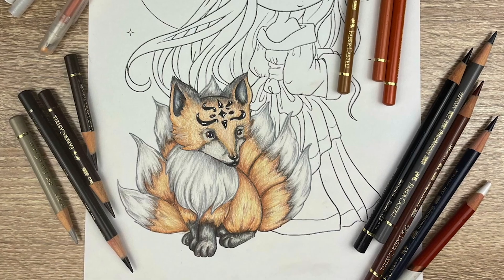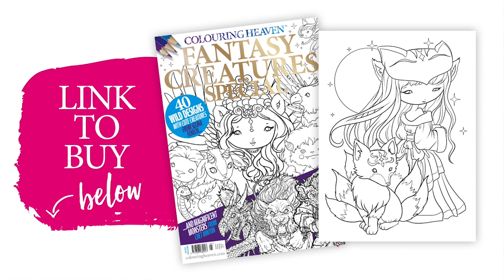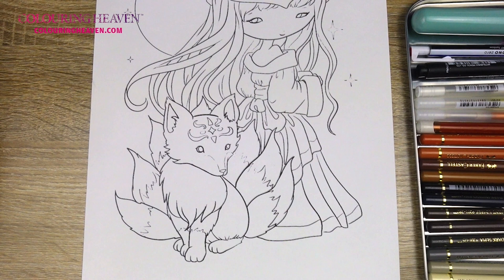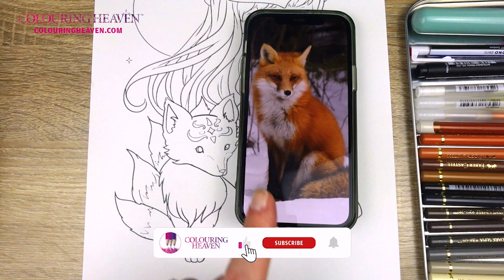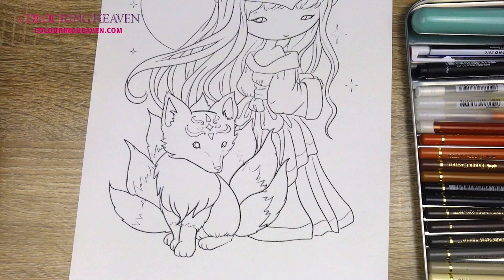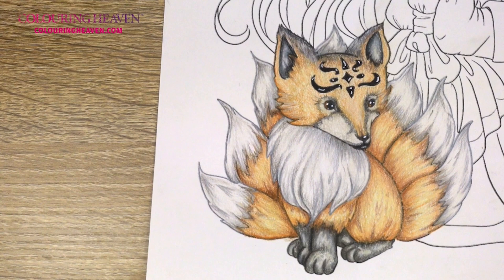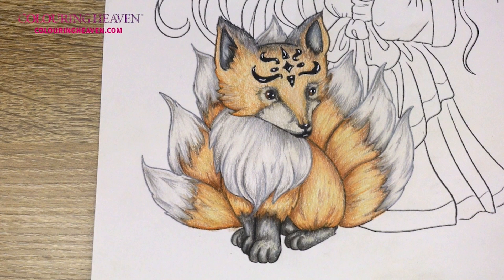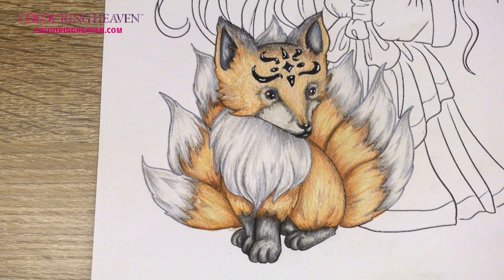BEGINNER'S GUIDE: How to Colour Realistic Animal Fur | Fantasy Creatures Colouring Tutorial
In this beginners tutorial, you will learn how to colour animal fur. The talented Kirsty Munro demonstrates how to create realistic animal fur on this cute fox design from our Colouring Heaven Fantasy Creatures Special, featuring designs by Selina Fenech and Chet Minton. She will be using Faber-Castell Polychromos and Derwent coloured pencils, but you can use any brand with similar tones. All the colours used are listed below.

Want to know more about this issue? Why not check out our flip through, where you can see all 48 stunning designs?

*This issue is included in our Colouring Heaven Plus membership.

// GET 4 FREE FANTASY DESIGNS today when you sign up for our weekly newsletter ↠

CHAPTERS
00:00 Intro
02:37 Laying down the base
09:51 Building up colour & creating dimension
47:49 The fox's face
1:06:54 Adding shadow
1:10:30 Finishing touches
1:20:41 Outro

COLOURING PENCILS USED
Derwent:
↠ Chinese white

Faber-Castell Polychromos:
↠ Black 199
↠ Dark sepia 9201 175
↠ Warm grey iv 9201 273
↠ Warm grey ii 9201 271
↠ Dark indigo 9201 157
↠ Walnut brown 9201 177
↠ Burnt ochre 9201 187
↠ Terracotta 9201 186
↠ Burnt sienna 9201 285
↠ Brown ochre 9201 182
↠ Ivory 103

OTHER:
↠ Gelly roll pen in Bronze 705
↠ Gelly roll pen in White
↠ Black fine liner